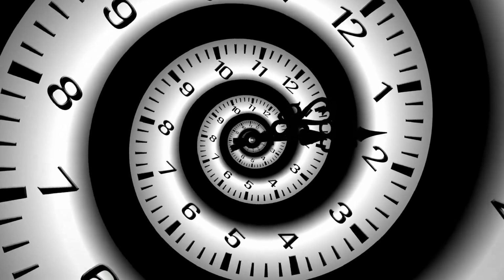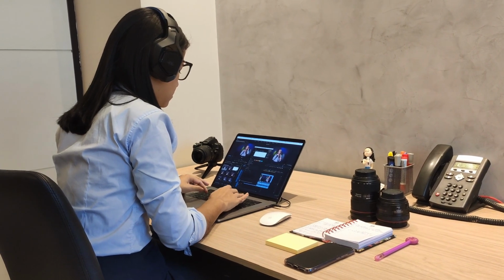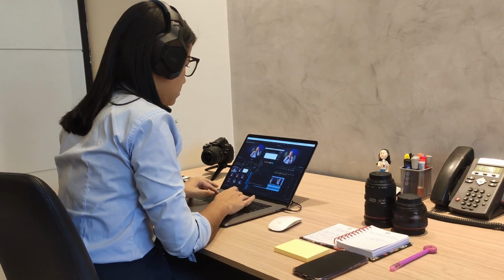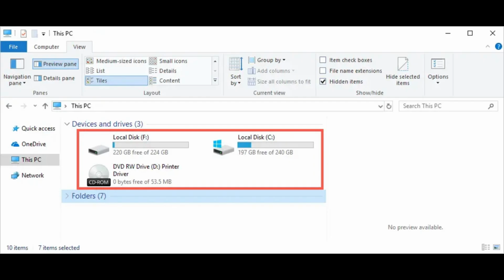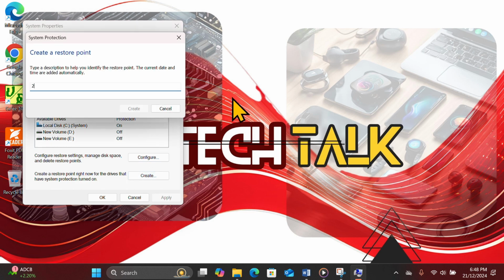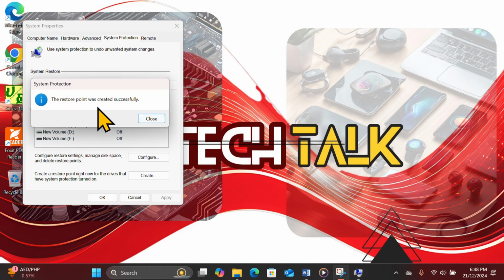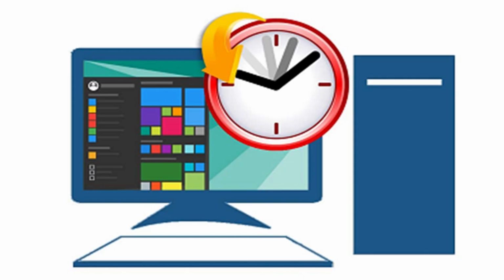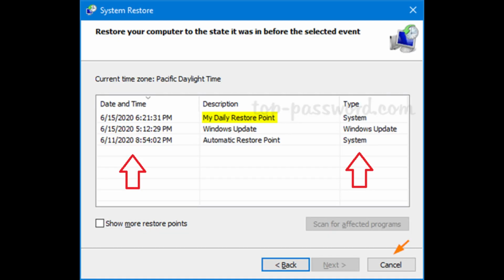Do This to Save Your Computer: You will thank me later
Prevent PC Disasters: System Restore

Tired of unexpected computer crashes or worried crashes may come? This video reveals essential proactive measures to protect your PC and minimize downtime.

We'll explore a crucial tool: Windows System Restore. Learn how to use it to create "restore points" – snapshots of your system's settings. These allow you to easily revert your computer to a stable state after problems like:

Malware infections
Driver issues
Software conflicts